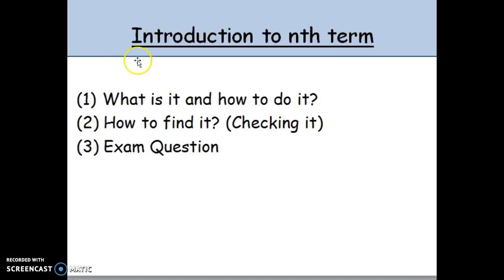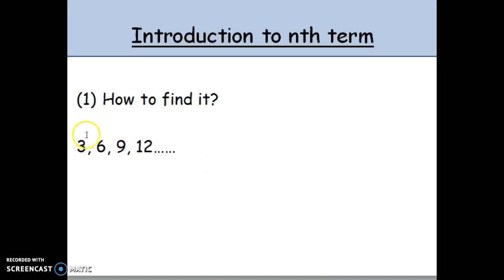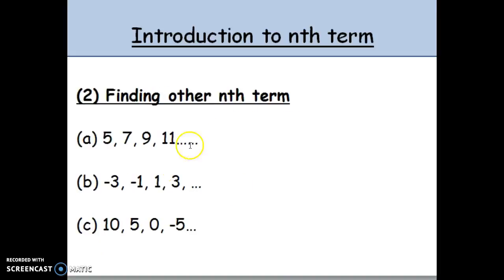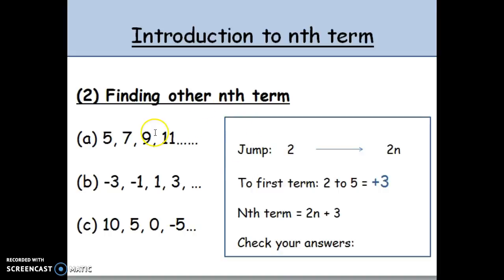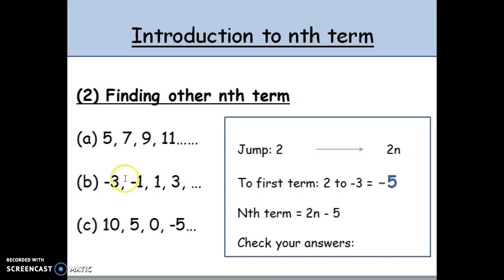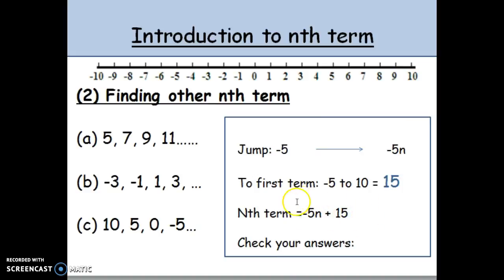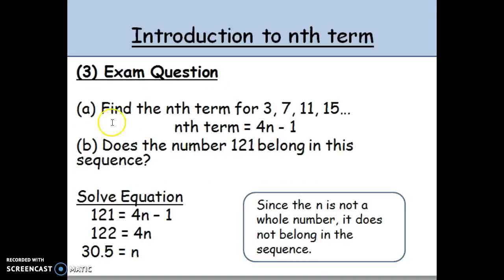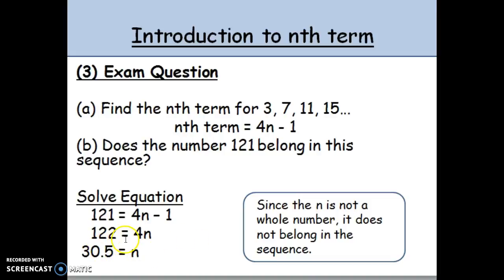Introduction to Nth Term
Nth term, Mr Siu Maths